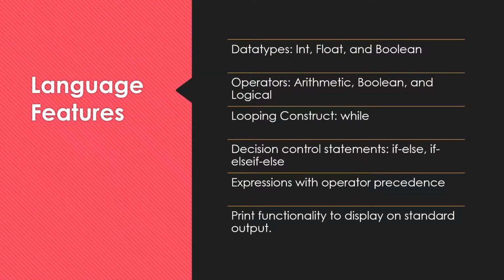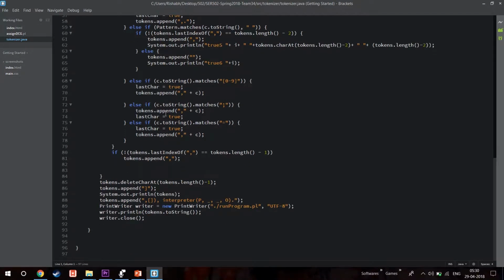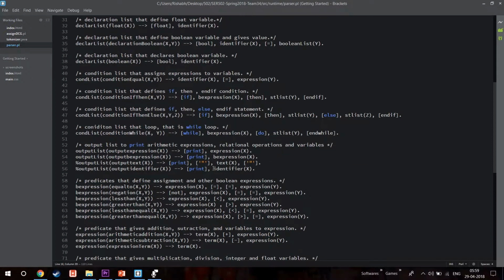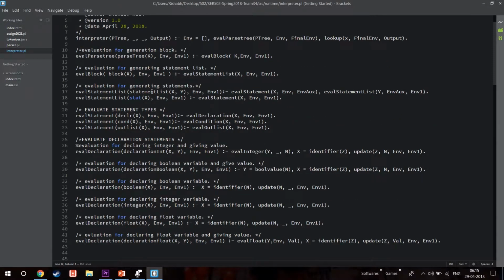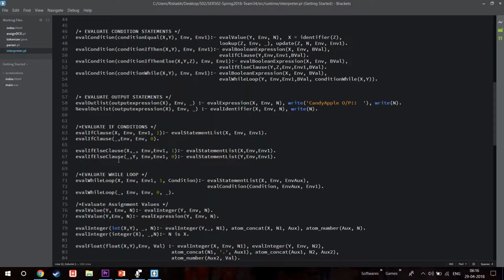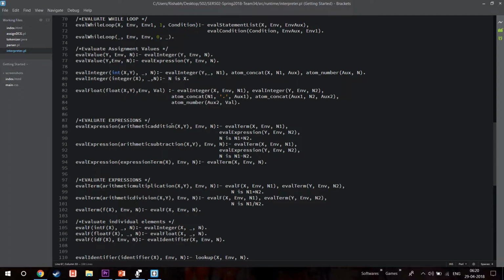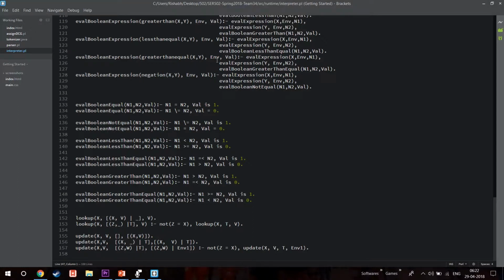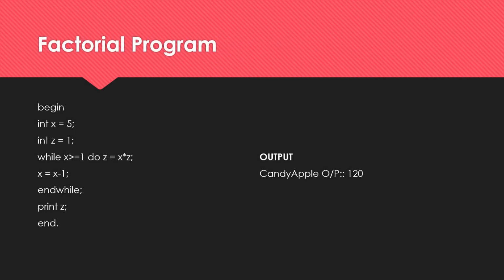SER 502 CandyApple by Team 34